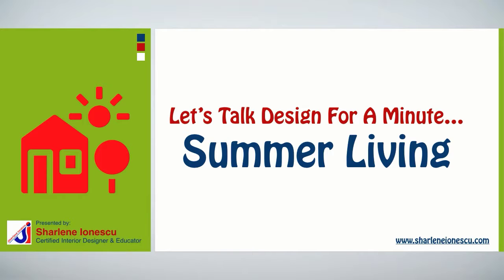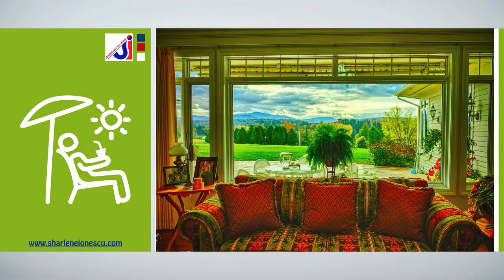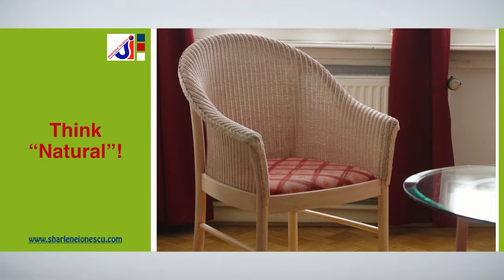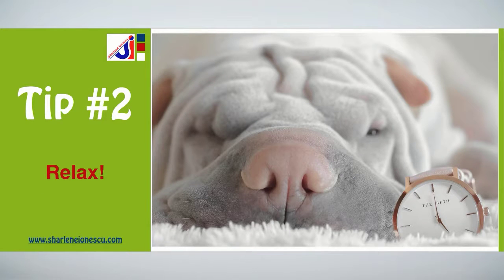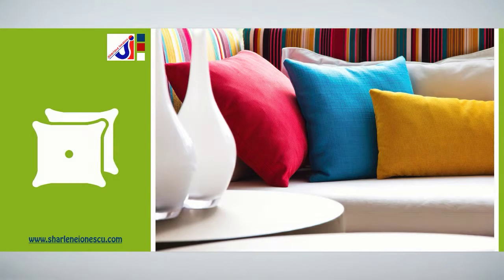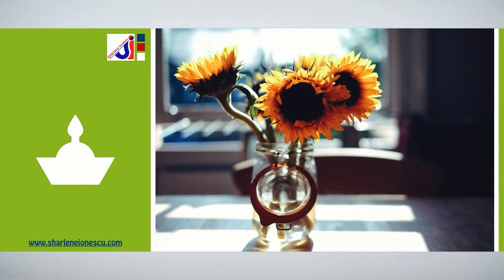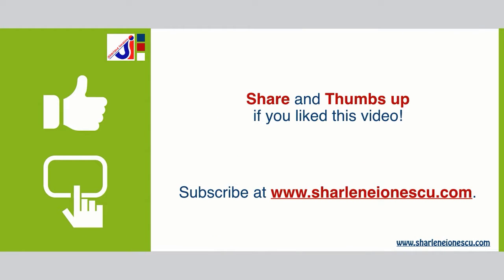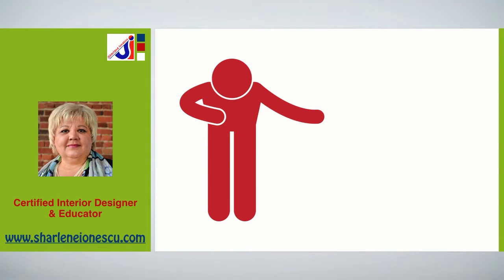Let's Talk Design For A Minute - Your Interior Design Tips For Summer Living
Hey there, I’m Sharlene Ionescu from sharleneionescu.com

“Let’s Talk Design for A Minute”  And let’s talk about Your 3 Design Tips For Summer Living.

Summer is a time for relaxation and fun.  The sunny and warm weather is slowing us down as we’re preparing for a carefree lifestyle.  While you’re looking for ways to create a strong connection between your main living rooms and the outside, summer is a great time to give the inside of your home a more casual tone.

These are “Your 3 Design Tips For Summer Living”.

Tip #1  Get Ready!

Decorate your house for the summer season!  For example, bring in natural fibres and textures throughout your house.  It’s time to showcase your sisal rugs and wicker furniture. Change your bed linen to bring bright colours in.  Replace your throws with beach towels.  And update the basket of slippers with flip flops.

Tip #2  Relax!

The idea behind summer living is to unplug and disconnect from our busy lives. Create a comfortable and relaxed setting by playing classical music in the background.  Set a bar on a large tray for infused water, juices and snacks.  Add multi-coloured cushions everywhere, it will make people more relaxed.

Tip #3  Have Fun!

Recharge your batteries and avoid scheduling too many projects.  Just be ready to entertain your family and friends at home.  Add a table where you can start a puzzle, play board games or leave your magazines and newspapers out.  Use plants, flowers and candles to create sunny centrepieces on your tables.  The first rule of summer living is to keep it simple.

Few more things…

I created a Free Bonus that goes with this video. It reveals 5 “Secrets Of A Designer on Outdoor Rooms”.

I’d love to hear from you so leave me your comments, questions and feedback.

I’m Sharlene Ionescu and I’m a Certified Interior Designer and Educator.

Thanks for your time and have a great day!